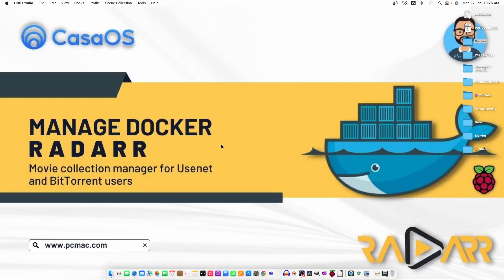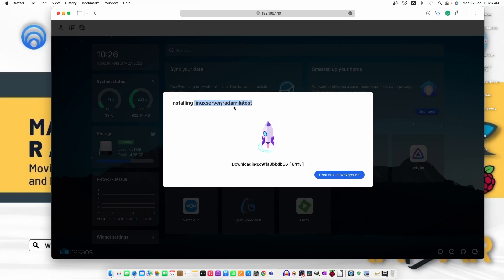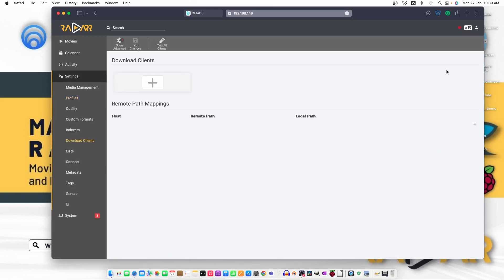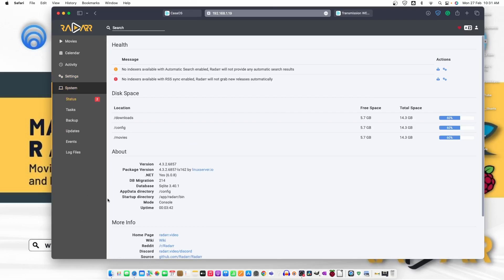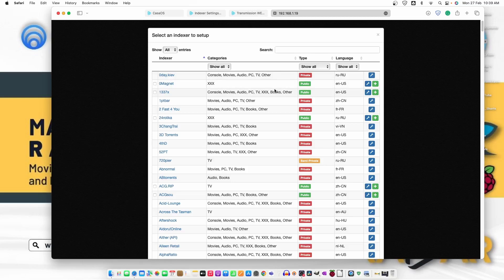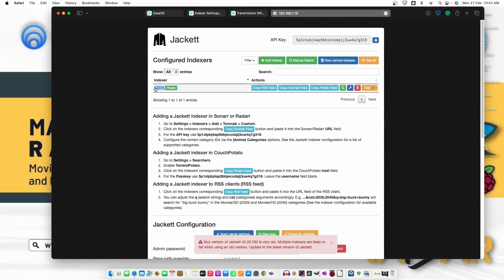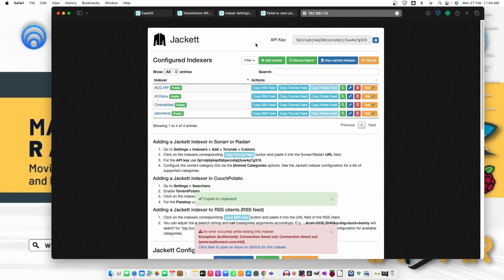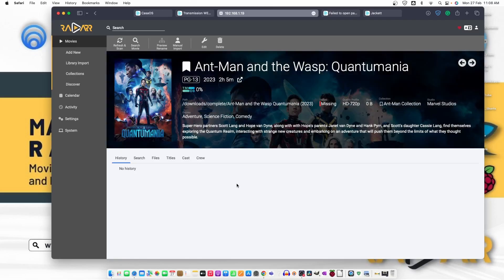CasaOS - Radarr and Jackett with Transmission setup on Raspberry Pi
In this video, we are going to show you "CasaOS - Radarr and Jackett with Transmission setup on Raspberry Pi"
Equipment used:
Device: Raspberry Pi 4
Operating system: Mac OS Venture
Editing Software: Davinci Resolve
Screen capture software: OBS Studio
Content:
Intro 00:00
Outro : 07:44
Free OpenVPN Websites:
Want to send me something?
Address:
Harish Kumar
PcMac
7/D Bhargava Lane Tis Hazari, Near DDA Flats Delhi - 110054 INDIA